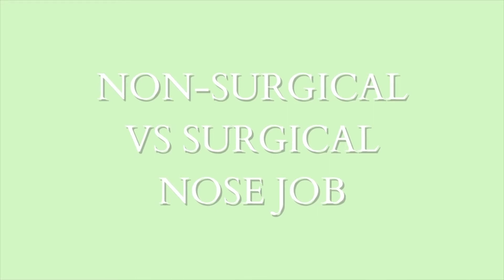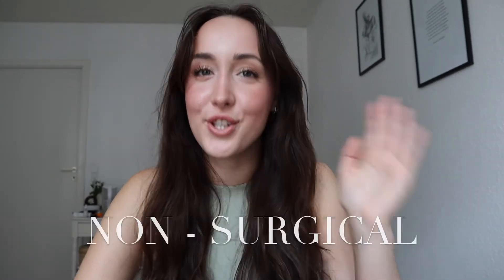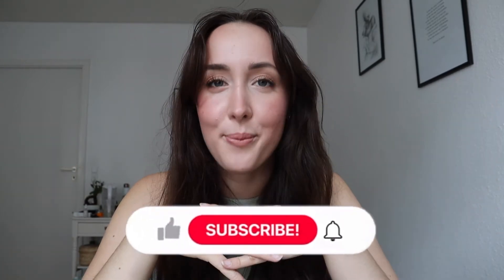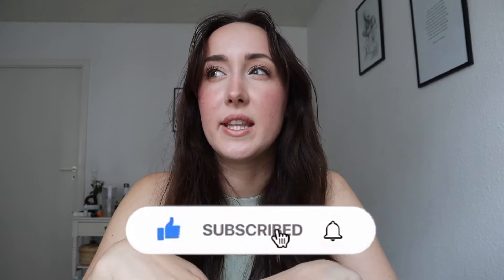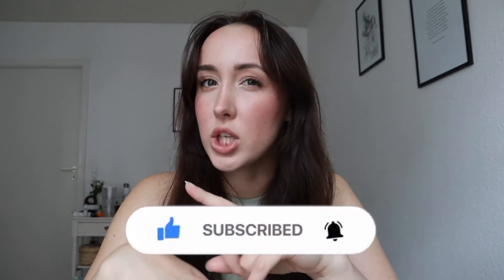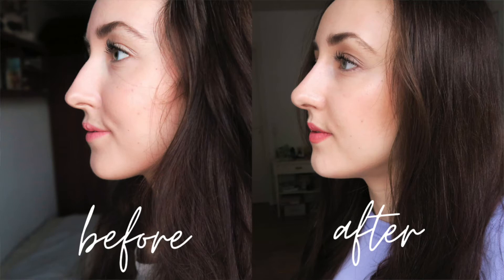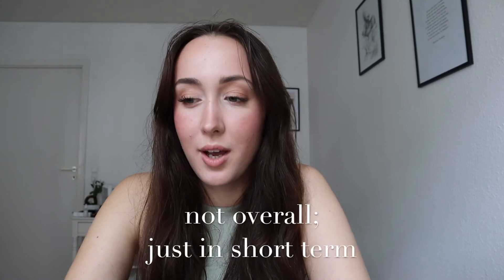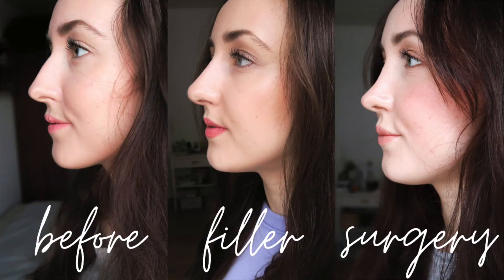Non-Surgical vs Surgical NOSE JOB | Before & After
I had both non-surgical and surgical nose job and in today's video I'm sharing with you my experience and advice, including before & after pictures. I'm also showing the process of dissolving the nose filler (which was soooo not fun). For me, surgical rhinoplasty worked out better, but it depends on your nose... there are also certain risks to non-surgical rhinoplasty, which no one seems to be talking about.

Sub.count: 3.108